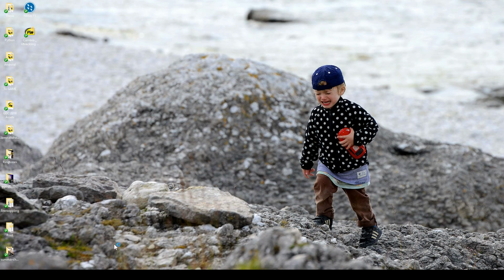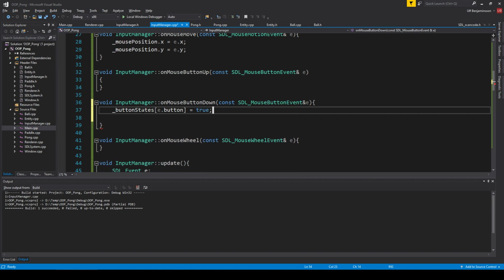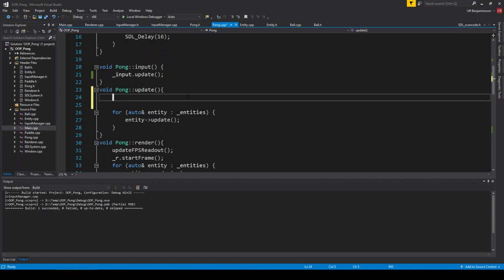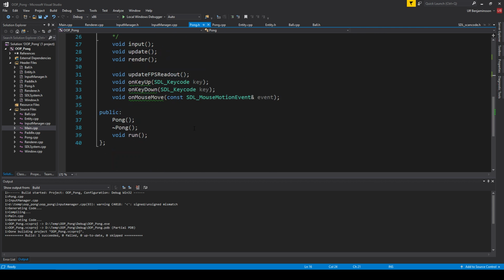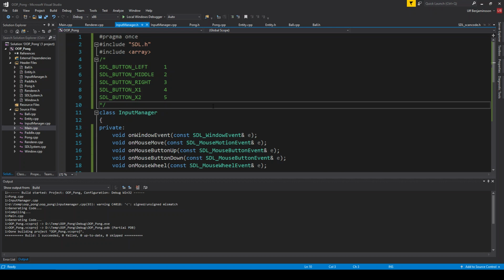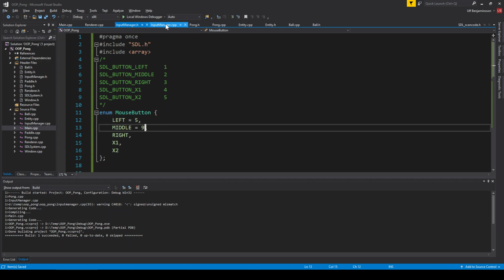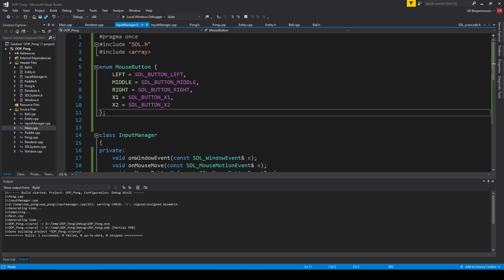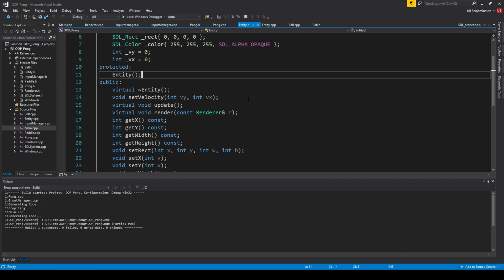28. MouseButtons and enums